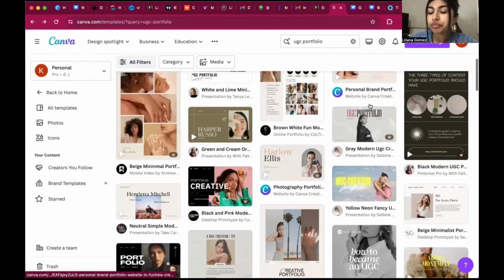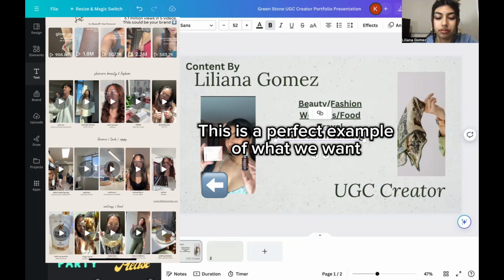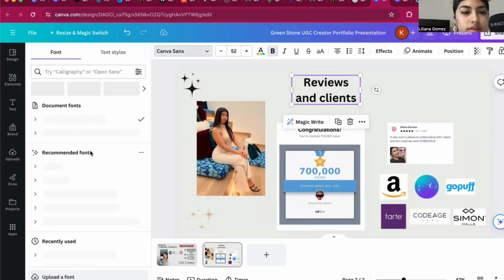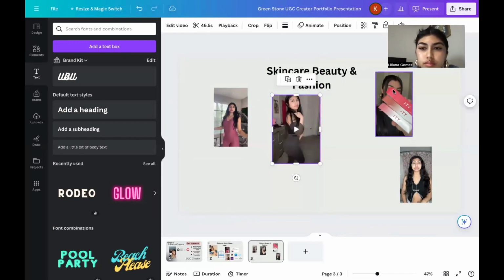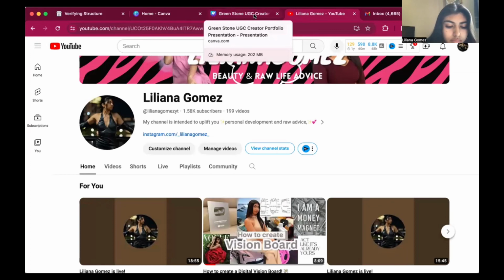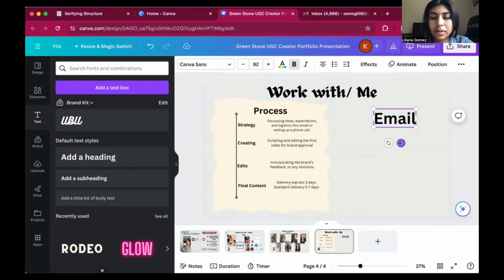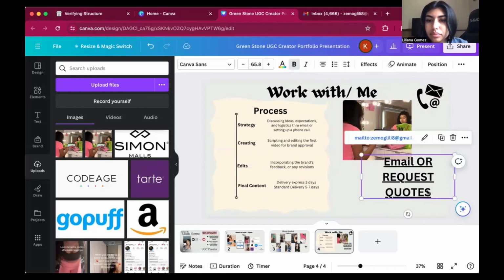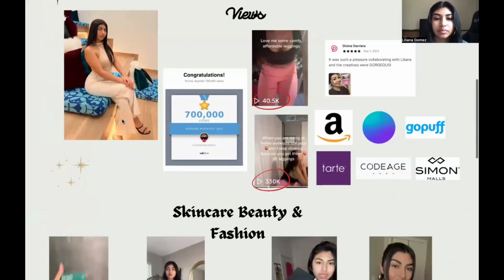How to create a UGC portfolio using CANVA!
Hey everyone I hope you find this video super helpful, it is super straightforward. Building your portfolio for UGC is the first step after making some at home videos. Remember brands wants to see prior experience: Here is a step by step guide.

Here is my Linktree
You can find my ebook for a super cheap price on how to get started what products you need to film and free apps to get started!